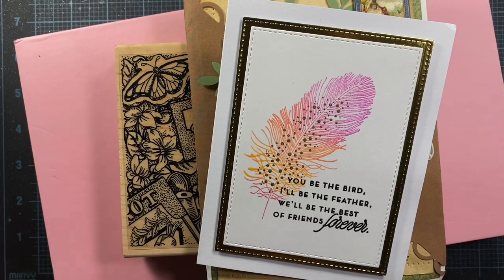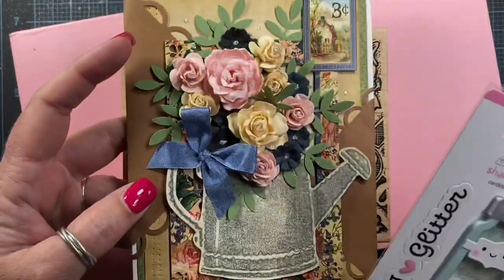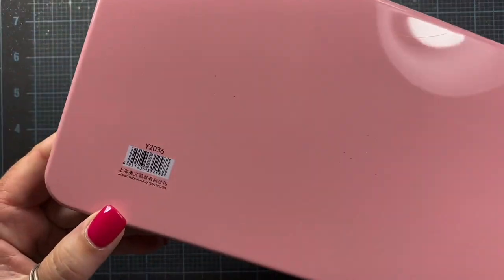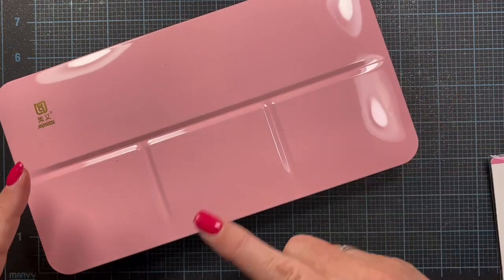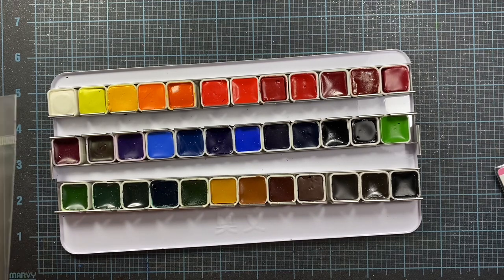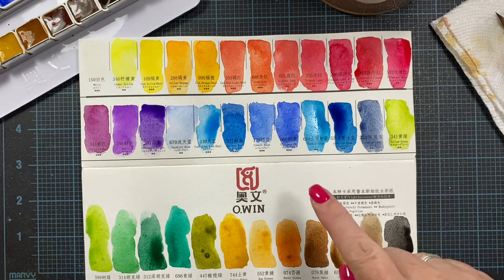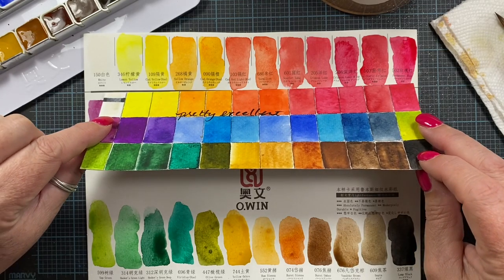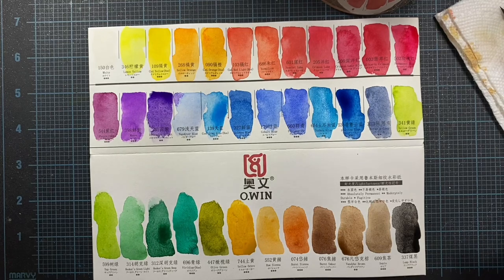Mail and New Watercolor Paints